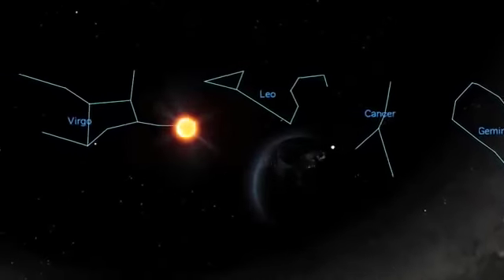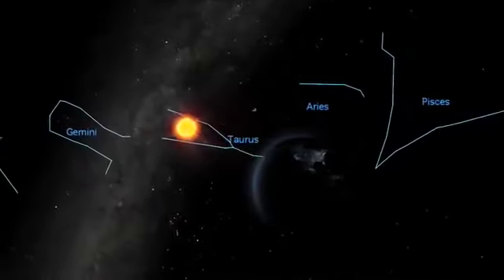Complicated movements of EARTH around the SUN and Changing North Star in Earth Life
Interesting yet Complicated movements of EARTH around the SUN and Changing North Star in Earth Life
Earth's motion around the Sun, not as simple as I thought
Source:
CassioPeia Project